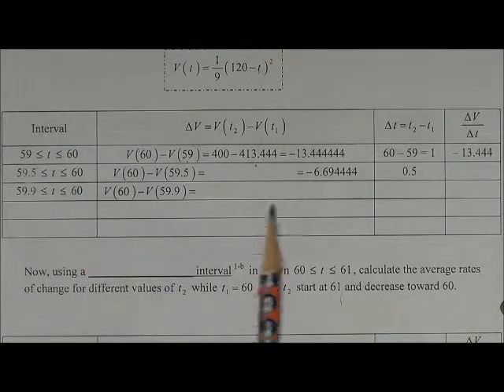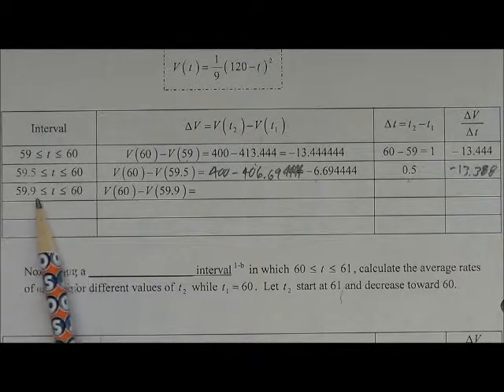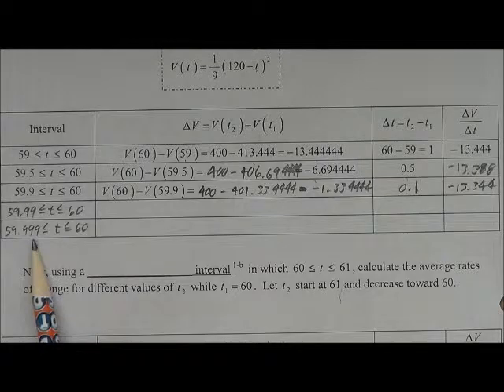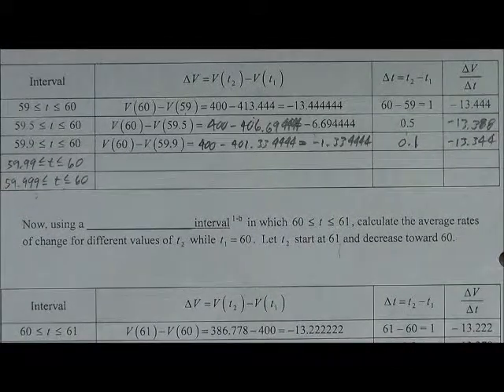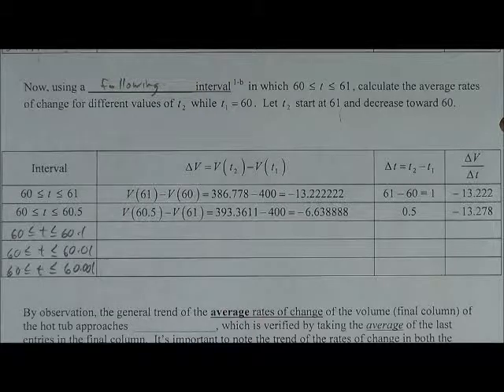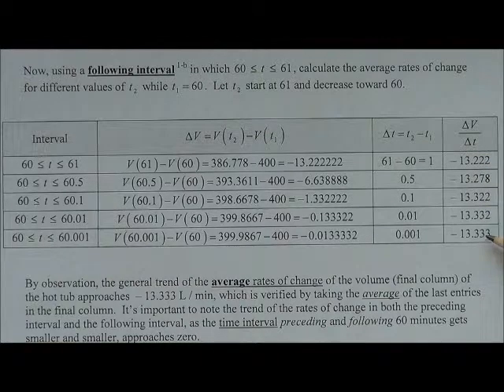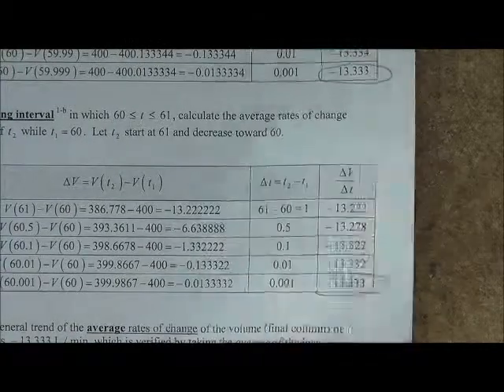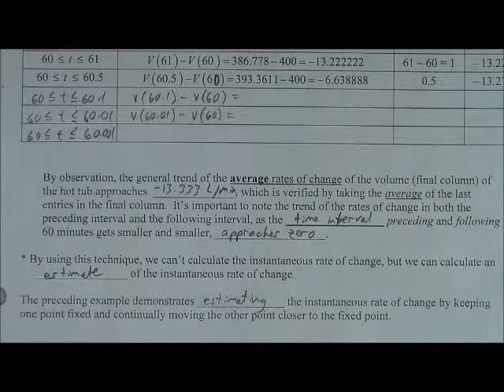MHF 4U lesson 2.2 part 2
Estimating Instantaneous Rates of Change